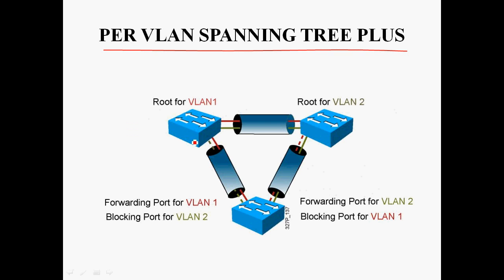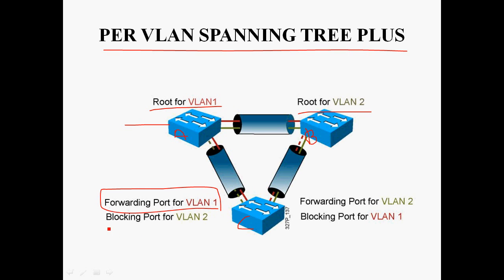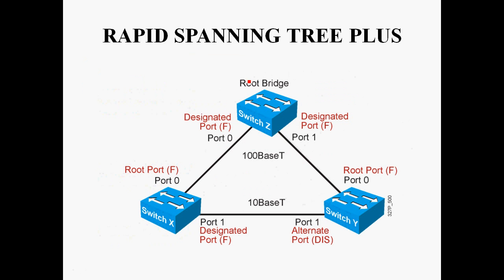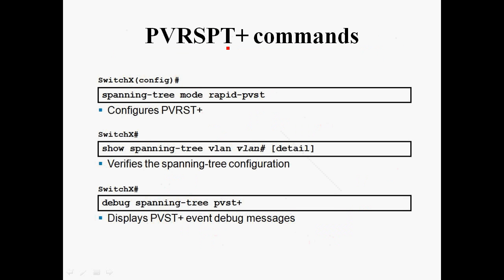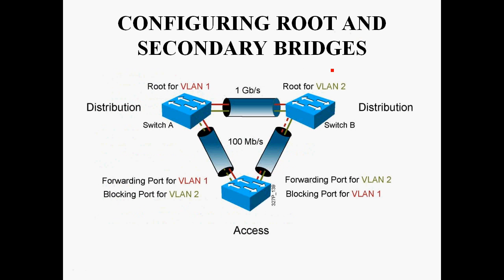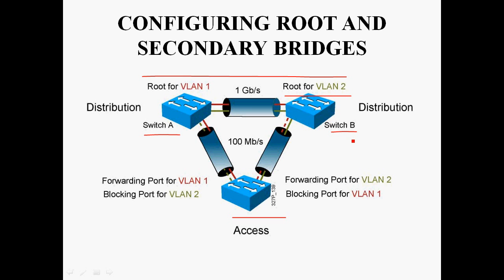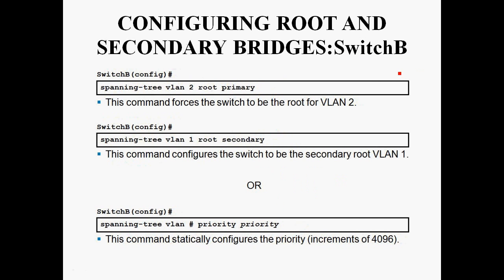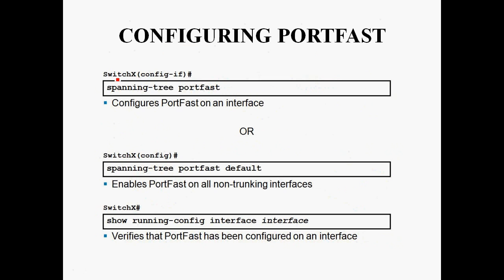BASIC CONCEPT OF PER VLAN SPANNING TREE PLUS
I WILL EXPLAIN BASIC CONCEPT OF PER VLAN SPANNING TREE PLUS